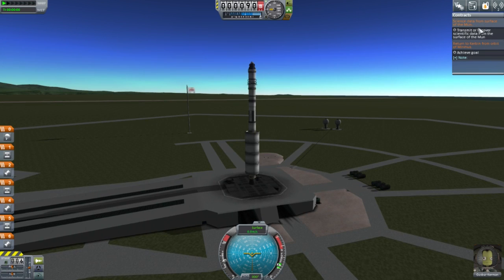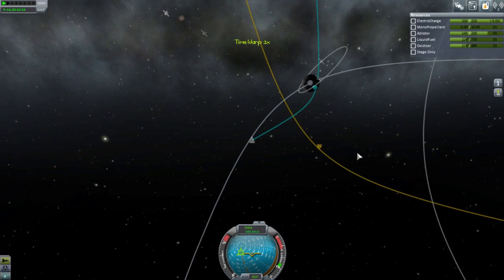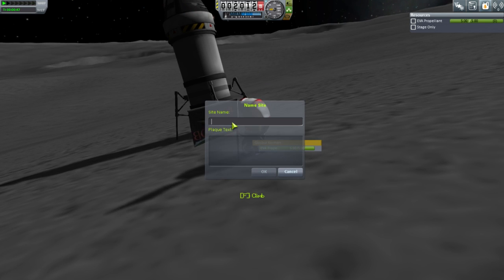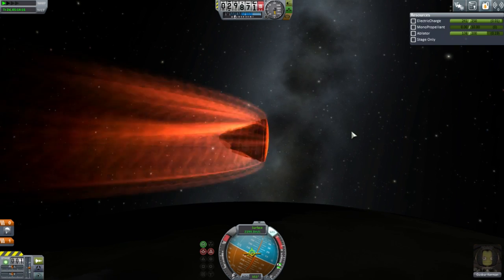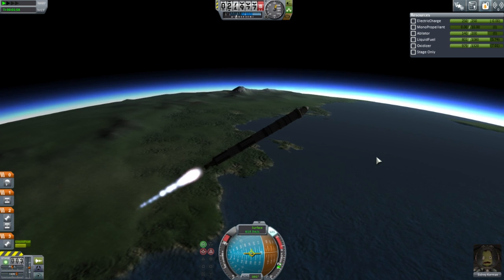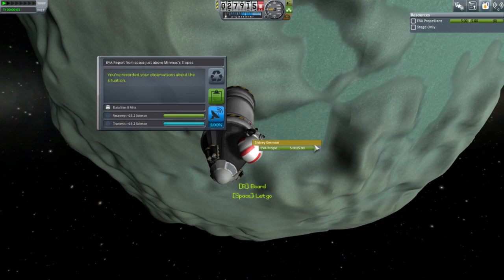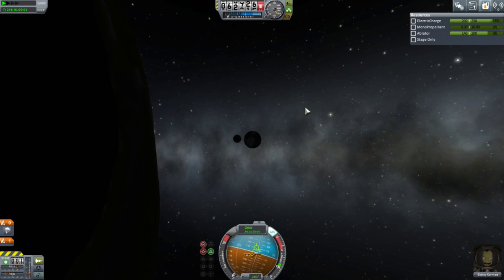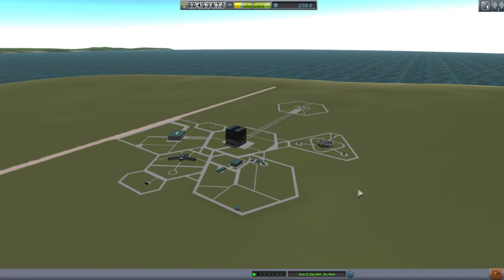Kerbal Space Program (1.0.2) - Hard Career 13 (Livestreamed May 6)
This is an edited-for-YouTube version of my May 6th Twitch livestream continuing KSP's hard difficulty career mode. I will continue to stream career mode on Twitch and edit the video for release here.